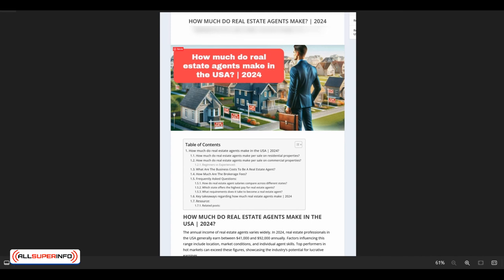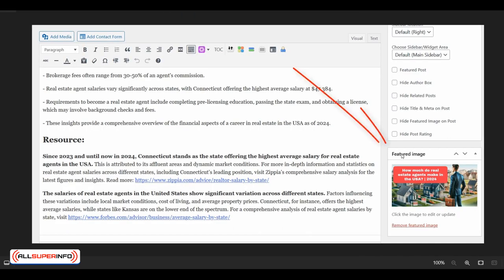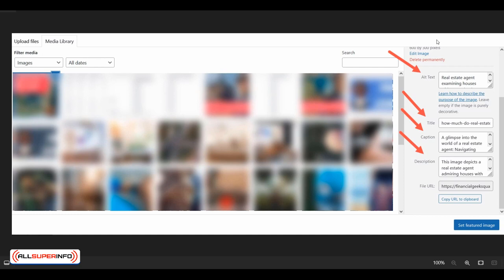8 Optimizing Featured Images